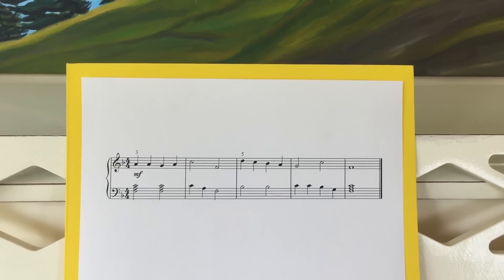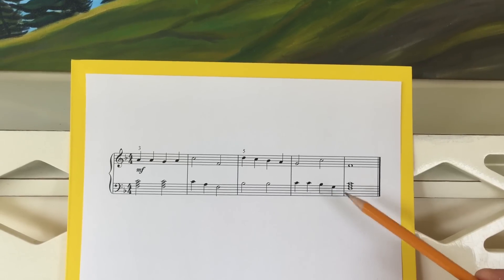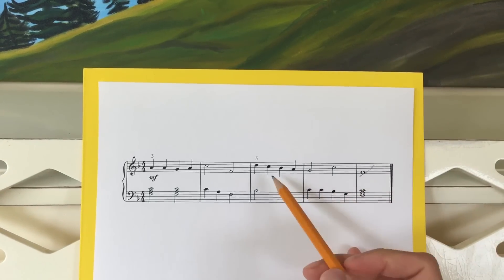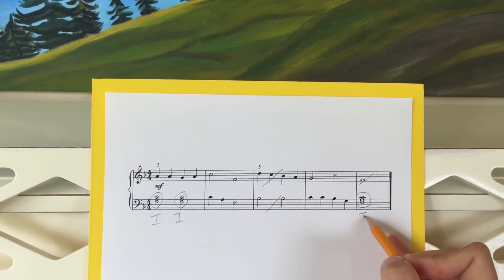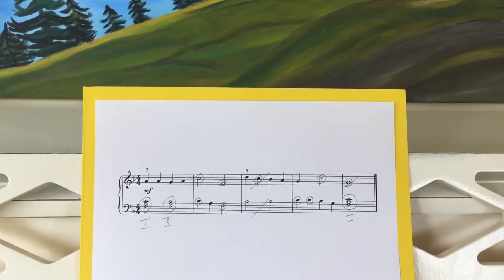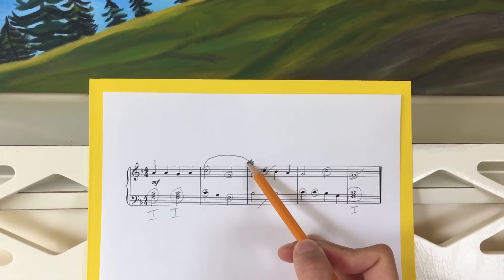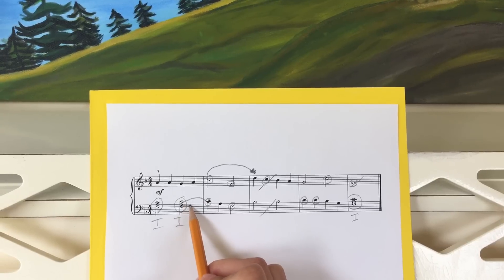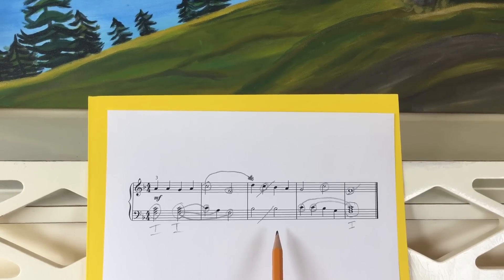Mistake Busters for Sight Reading Efficiency and Accuracy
4 steps to teaching your piano students to take apart their pieces while learning to sight read well.